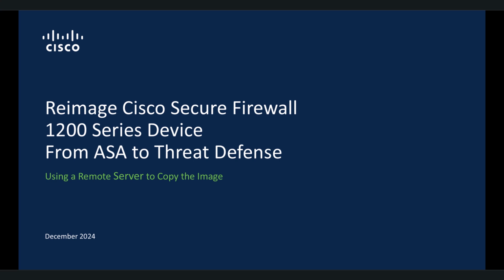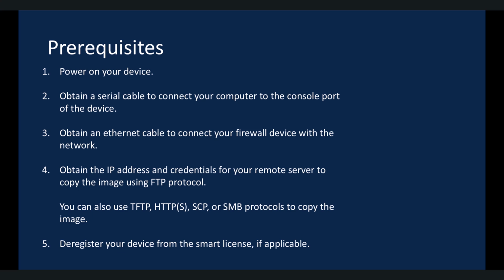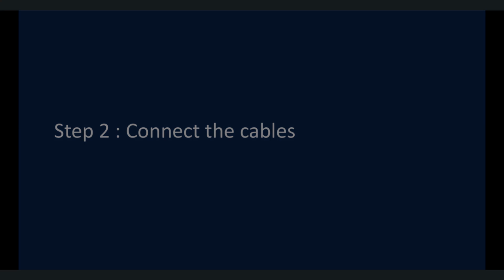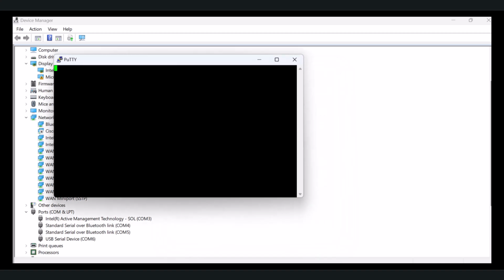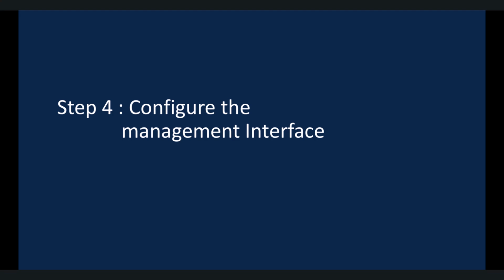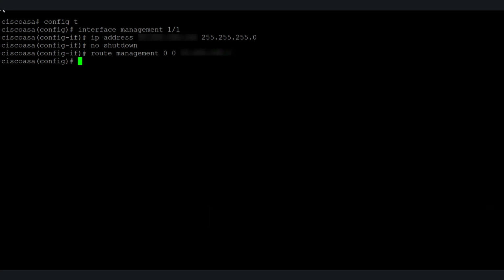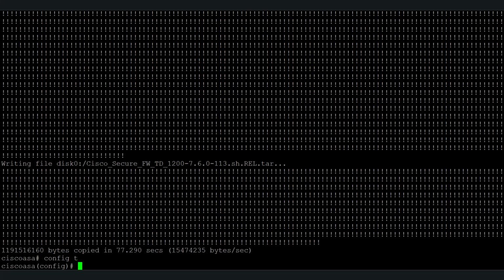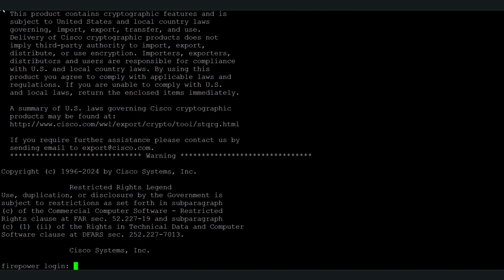Reimage Secure Firewall 1200 Series Device: Reimage from ASA to Threat Defense using a Remote Server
This video takes you through the process of reimaging your Cisco Secure Firewall 1200
series device from ASA to Threat Defense software. In this video, the presenter uses a
remote server to copy the Threat Defense image file to the firewall device’s flash memory.

Timestamps:
0:00 – 0:09 – Introduction
0:10 – 1:01 – Prerequisites
1:02 – 1:28 – Download the image
1:29 – 1:49 – Connect the cables
1:50 – 2:24 – Access ASA CLI from Windows
2:25 – 3:00 – Access ASA CLI from macOS
3:01 – 3:59 – Access ASA CLI from macOS
4:00 – 5:40 – Reimage
5:41 – 5:51 – Conclusion

Cisco Secure Firewall CSF-1210CE, CSF-1210CP, and CSF-1220CX Hardware Installation
Do you prefer to use an external USB drive to transfer the image file to the firewall device?